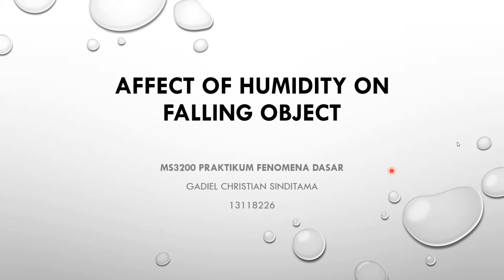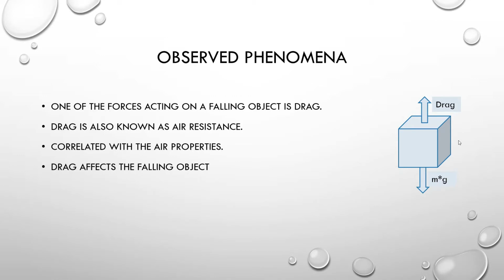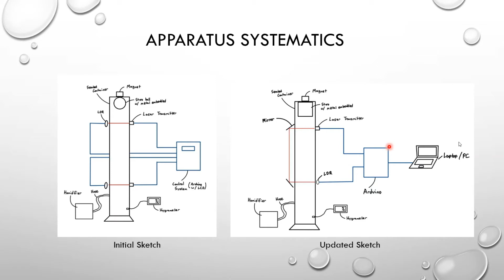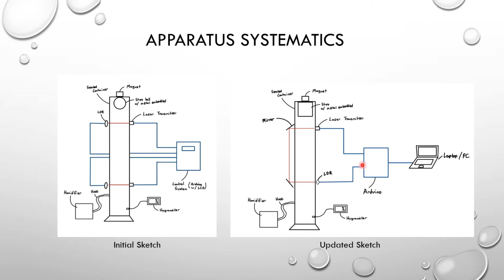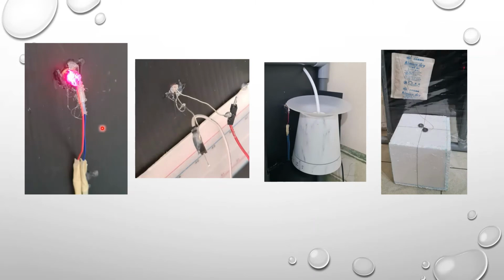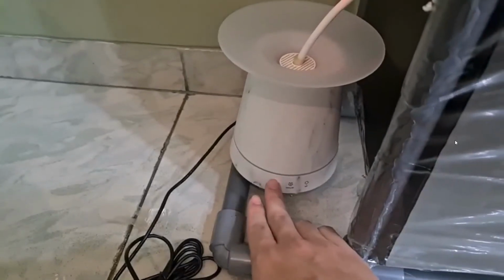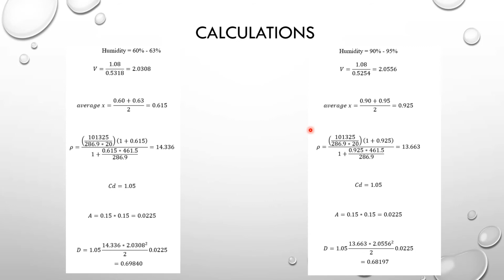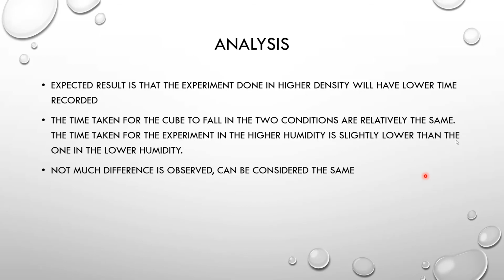Affect of Humidity on Falling Objects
By; Gadiel Christian Sinditama 13118226